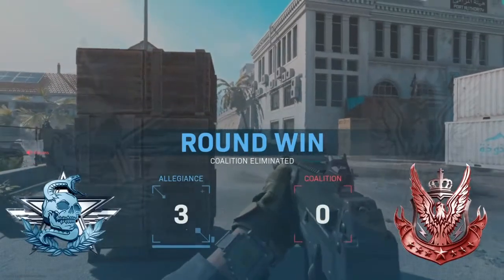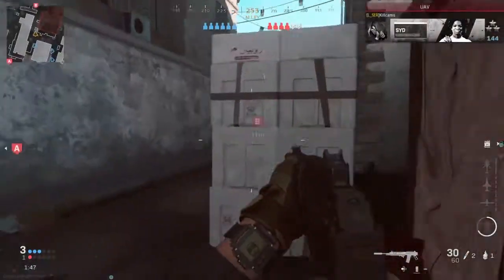Just a regular ole search game but with the grau